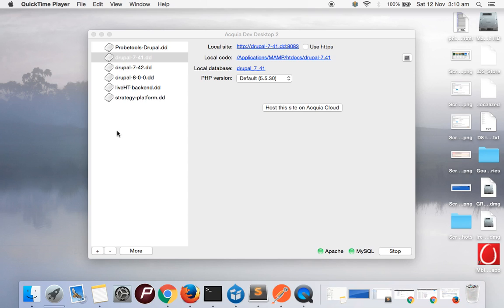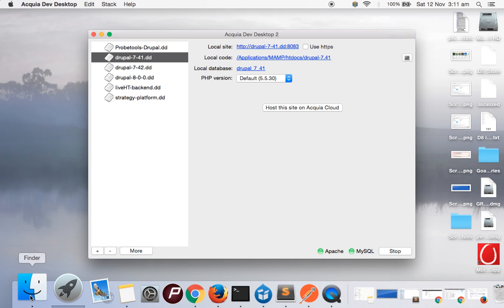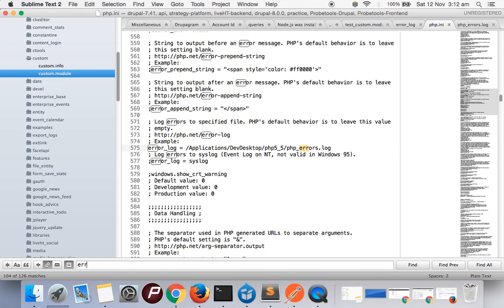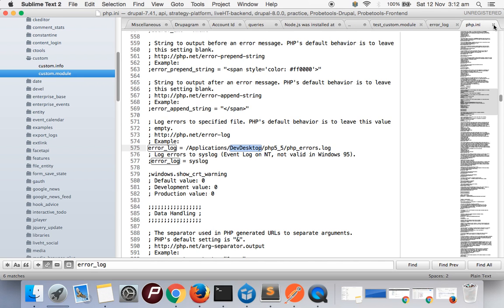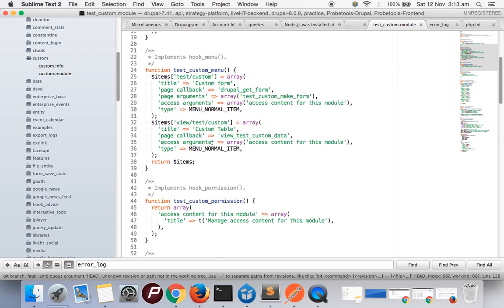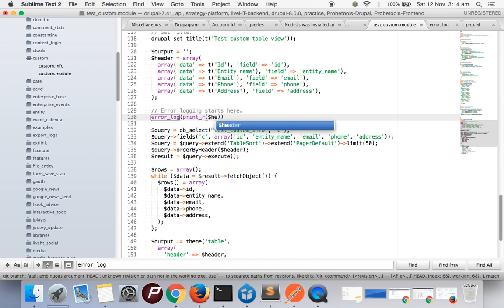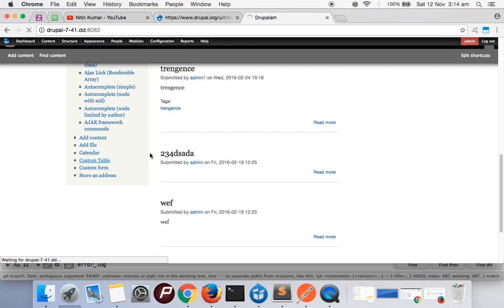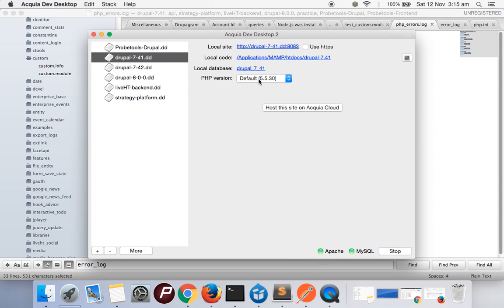error logging in acquia dev desktop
This video shows how to do error logging using Acquia Dev Desktop.